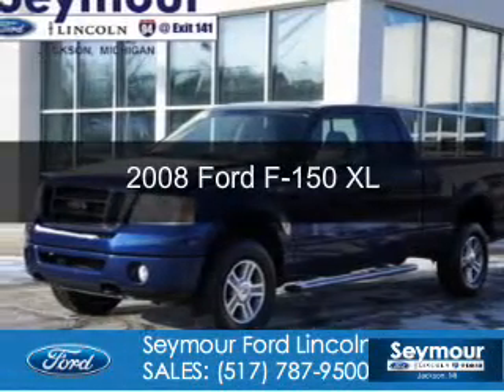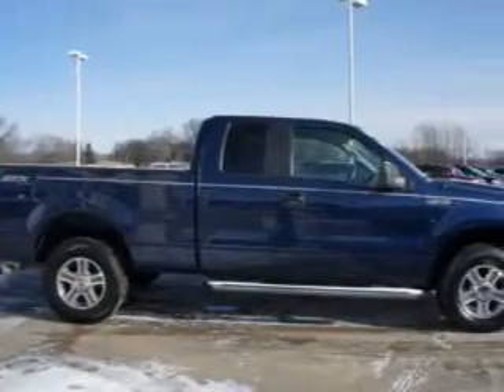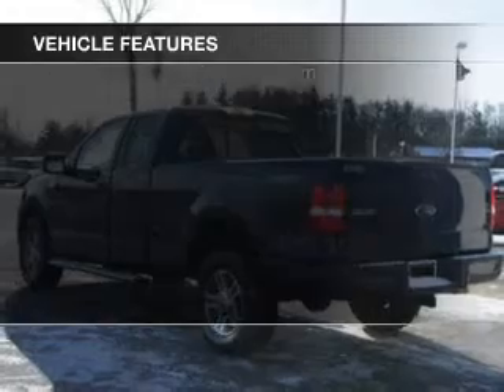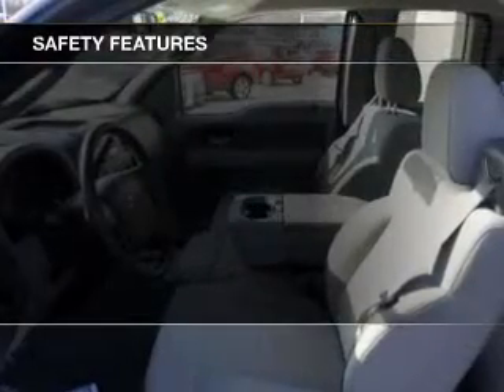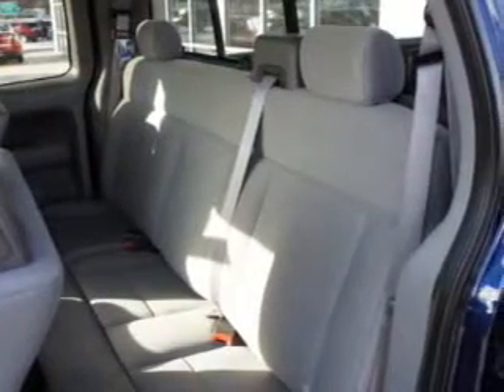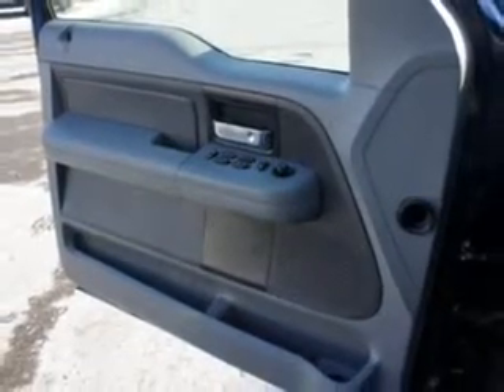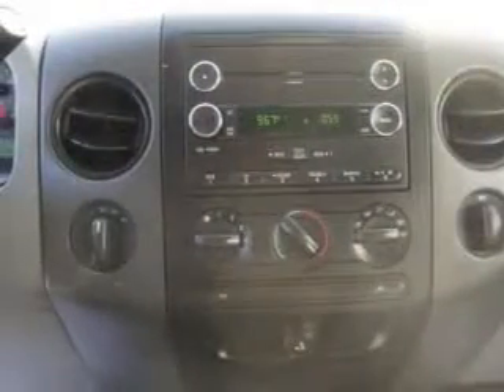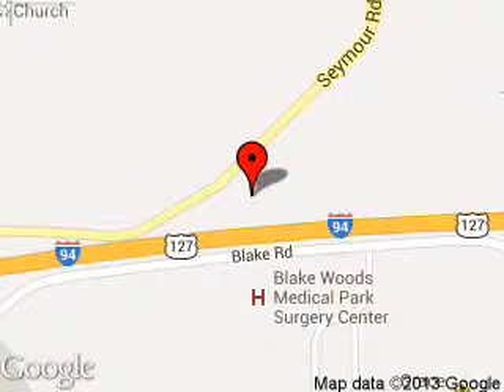2008 Ford F-150 - Jackson Jackson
Phone:
Year: 2008
Make: Ford
Model: F-150
Trim: XL
Engine: 4.6 liter 8 cylinder 16 valve
Transmission: 4-Speed Automatic
Color: Dark Blue Pearl Clearcoat Metallic
Mileage: 67181
Address:
2601 Seymour Road